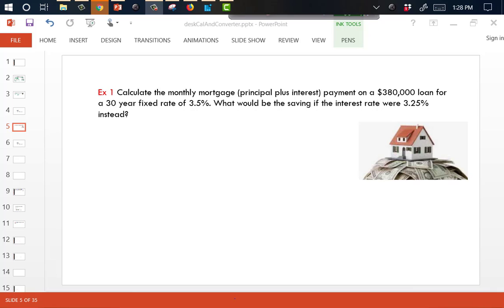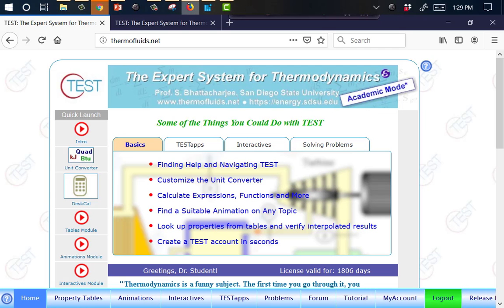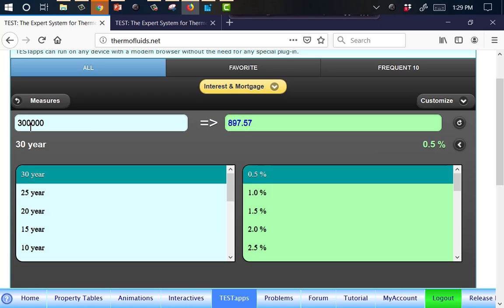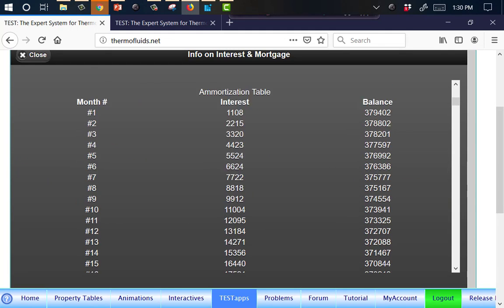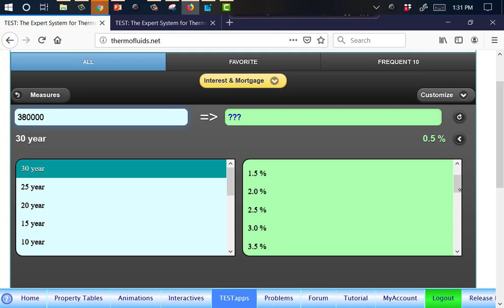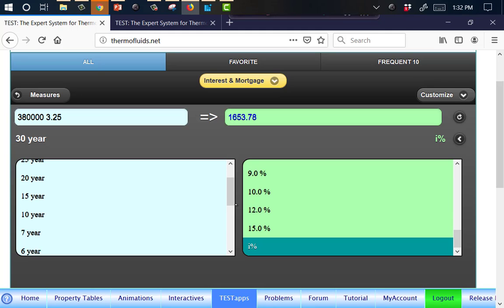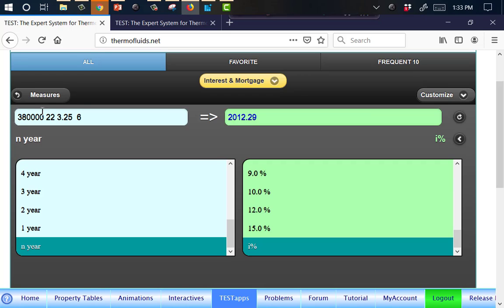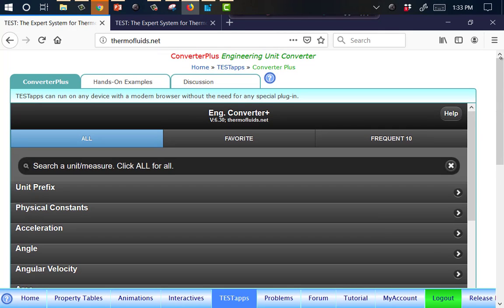basics-sol-TEST-mortgage-UnitConverter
Calculate monthly payment, ammortization for a home loan over any period with any type of compounding.